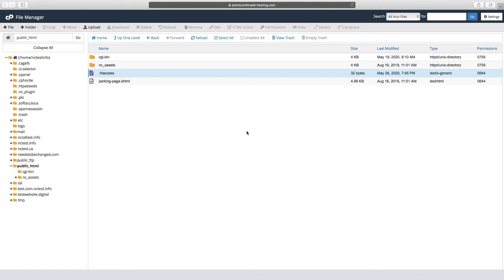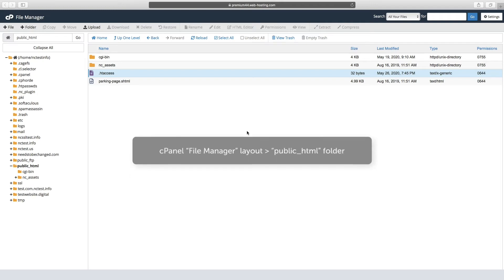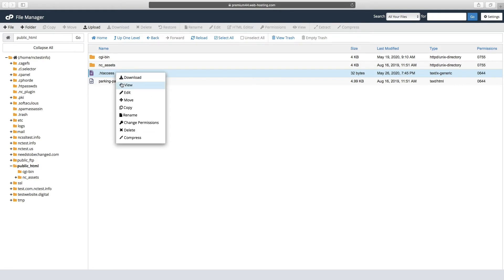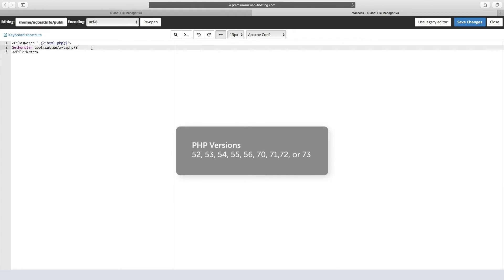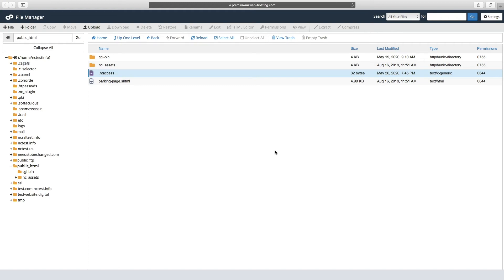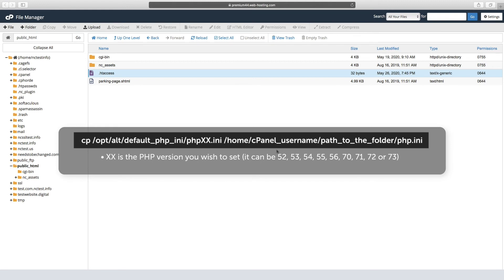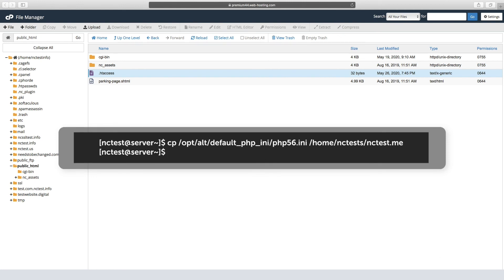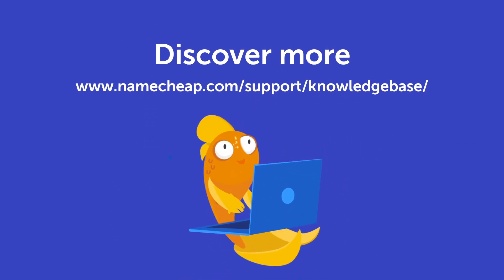How to change PHP version for addon domain on Namecheap Shared Hosting with Apache webserver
In this video, we’ll show you how to set up the PHP version for the websites in your hosting cPanel account on Namecheap Shared Hosting. see the first comment below this video for more details.